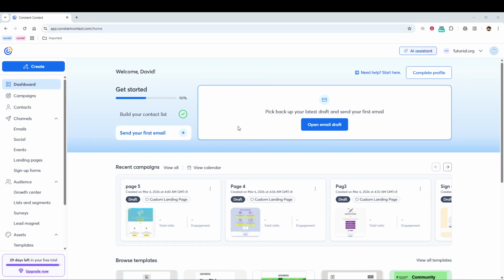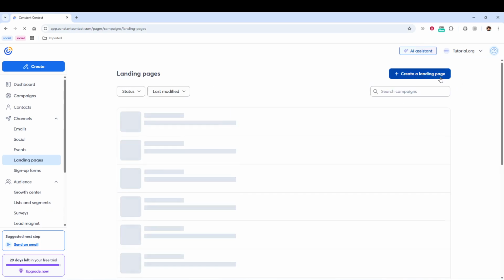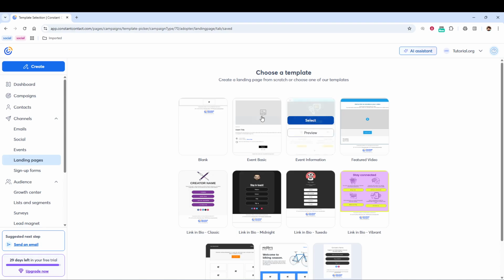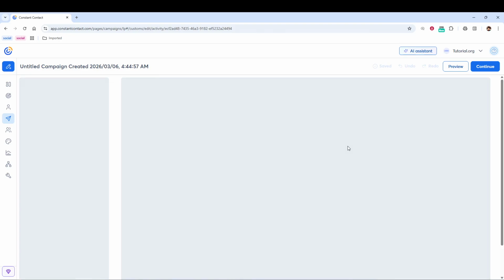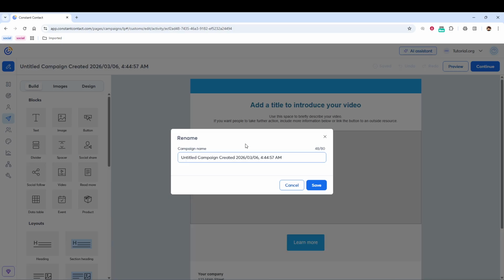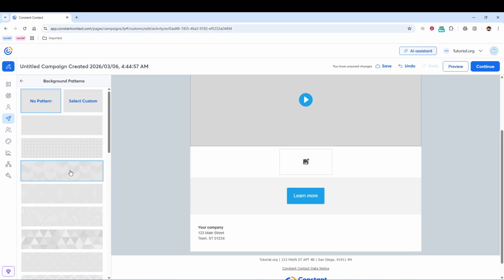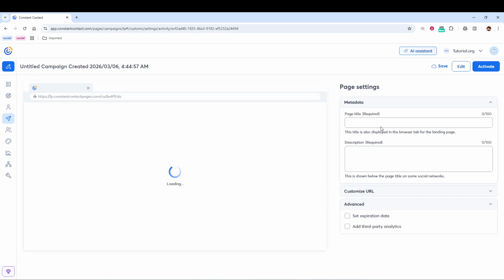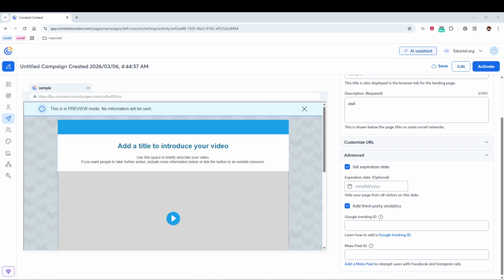How To Make Email Capture Landing Page In Constant Contact [2026 Guide]